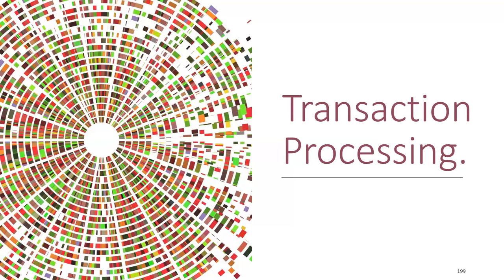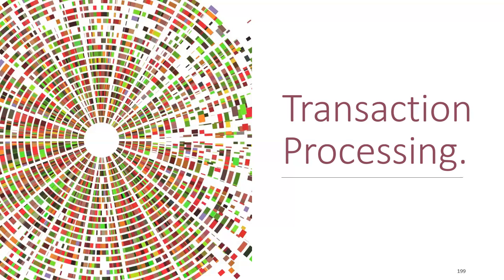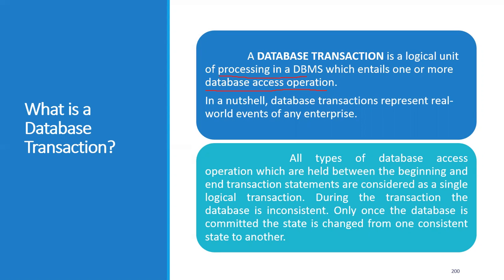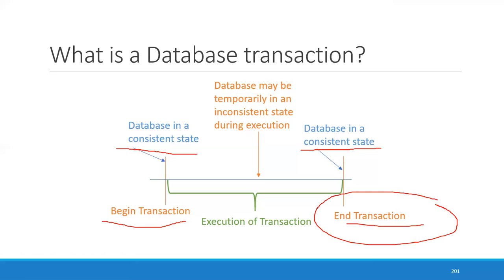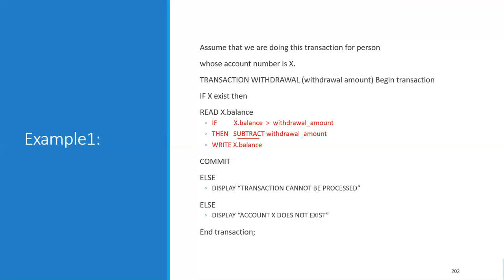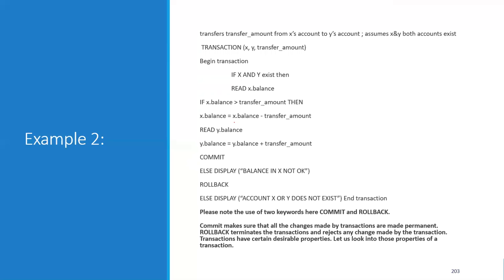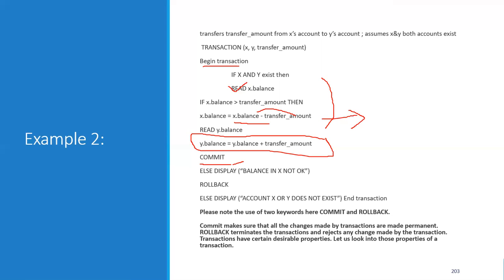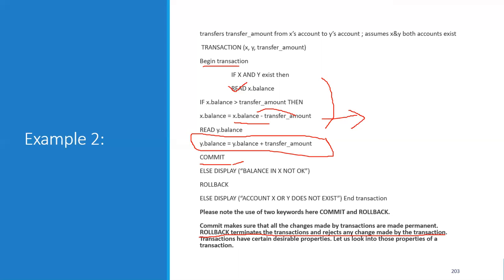What is Transaction ?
it is an execution of a user program. In DBMS as a series or list of actions.
Logical unit of processing entails one or more database access operations.